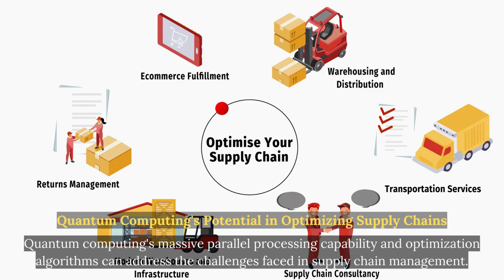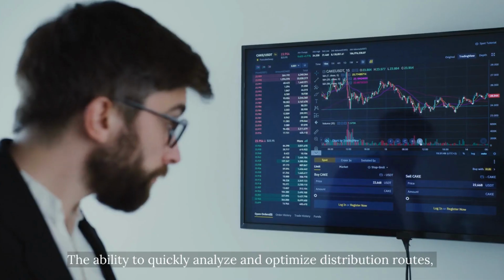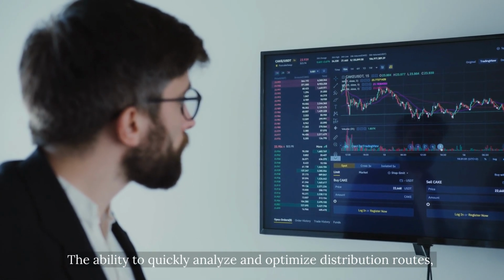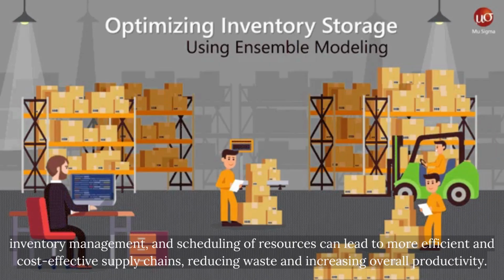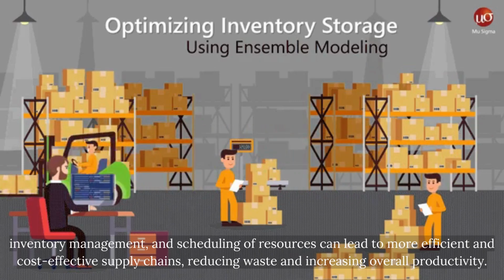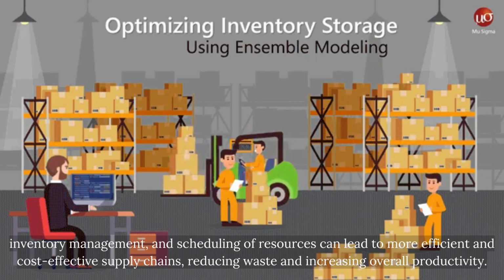Quantum Computing Is Next Revolution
Indulge in the Future with Quantum Computing Is Next Revolution
Prepare to embark on a journey into the future, where computer science is not just pixels on a screen but a tangible part of our reality. The video, "Quantum Computing Is Next Revolution," enhances your understanding of the upcoming seismic shift in computing technology. Packed with rich insights from industry experts, the content explores the infinite possibilities seeded at the intersection of quantum mechanics and computer science. As its title suggests, this resource is your passport to understanding that the next revolution in computation is not only about faster processing but also enhancing the sophistication of what computers can accomplish.